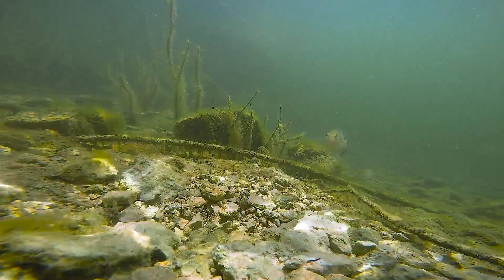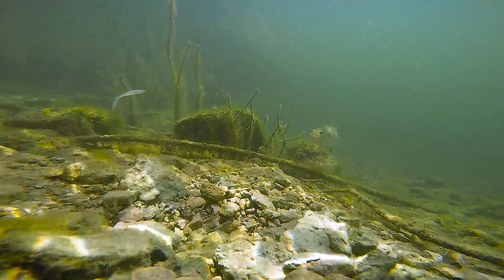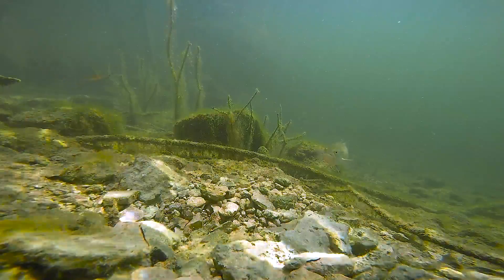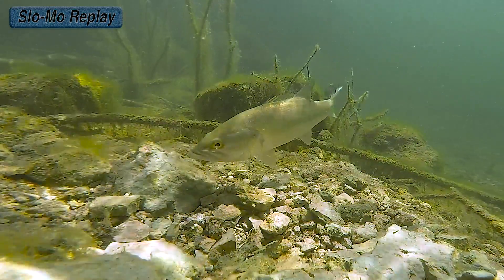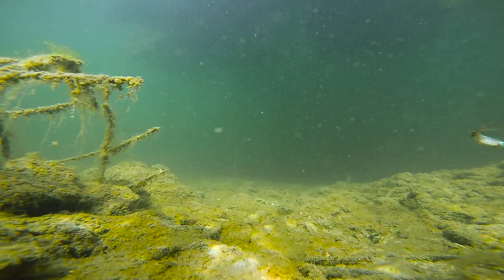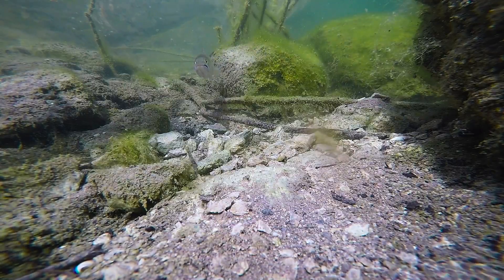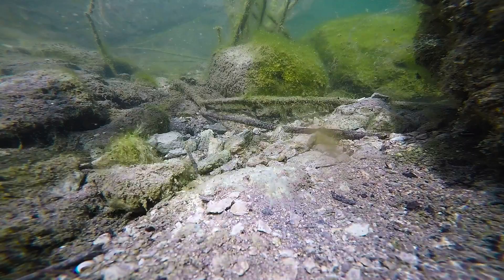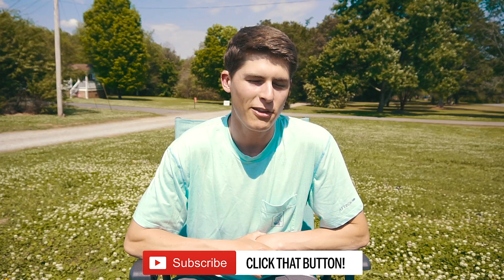Do Bass Actually Eat Minnows?? | GoPro Live Shad Footage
To answer that question: Yes, they do. But when a bass eats a minnow (or shad as some are), what goes through their mind? Do they pay attention to the lively action, scent, or color? In this video, I show you how bass react to LIVE Minnows, underwater in their habitat. I provide some great commentary, and I hope you guys learn something! Let me know what you think about the footage in the comments below!